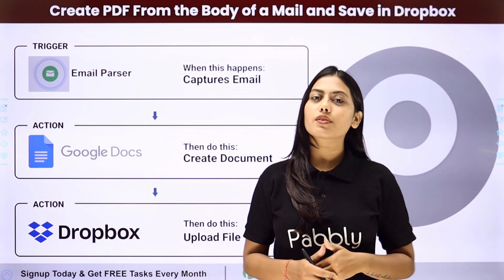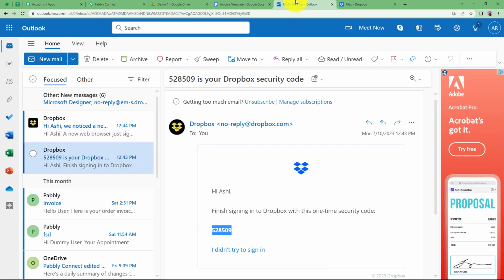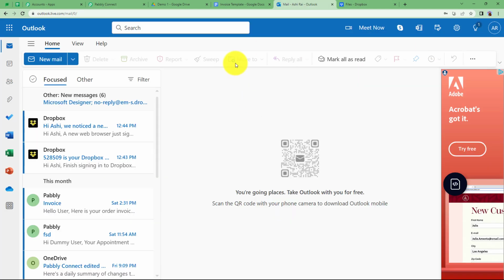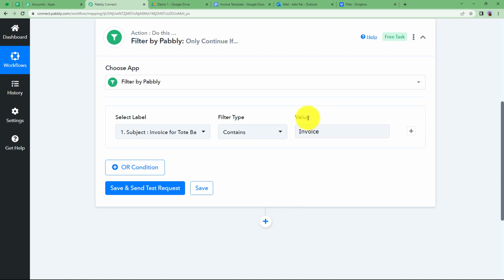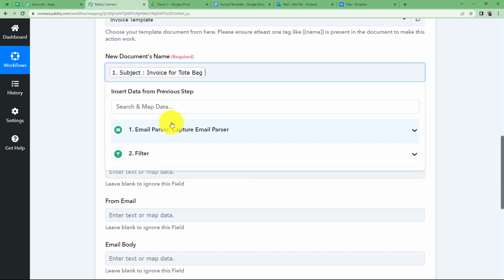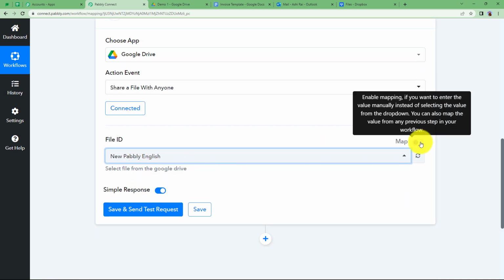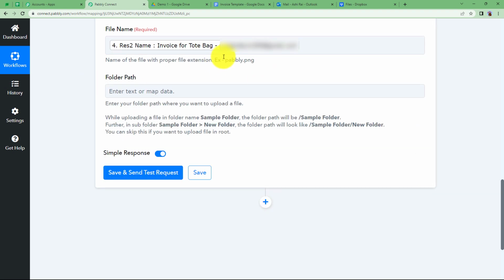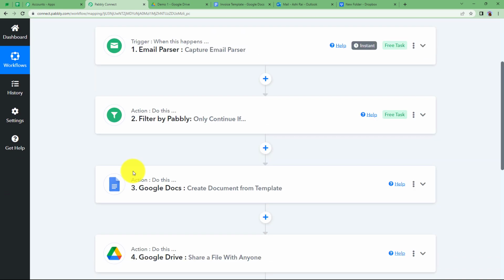How to Create PDF From the Body of a Mail and Save in Dropbox - Outlook to Google Docs to Dropbox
In this tutorial, we'll guide you through the steps to integrate your email service, PDF conversion tool, and Dropbox using Pabbly Connect So whenever, a new outlook email will be received it's content will be automatically extracted in Google Docs and will be converted into a PDF and then for backup purposes it will be saved automatically in Dropbox, saving time and enhancing your document management capabilities

Emails often contain important information, receipts, or documents that you may want to save in a PDF format for easy access and organization. With Pabbly Connect, you can automate the process ensuring seamless document conversion and storage.

Skip manual tasks and Unlock the potential of automation using Pabbly connect

1. Automation: Pabbly Connect offers automation capabilities that can help you automate mundane and repetitive tasks. This allows you to save time, money and resources.

2. Integration: Pabbly Connect provides a wide range of integrations so that you can connect different web services with each other. This helps you to create smarter workflow processes and make your business more efficient.

3. Security: Pabbly Connect takes security seriously and provides an industry-standard security system to protect your data and applications.

4. Scalability: Pabbly Connect is highly scalable and allows you to easily add new applications and services to your workflow.

 5. Cost-effective: Pabbly Connect is cost-effective and provides plans for different business sizes.